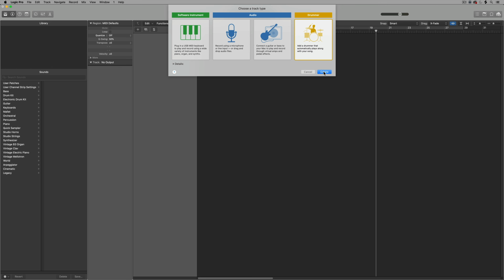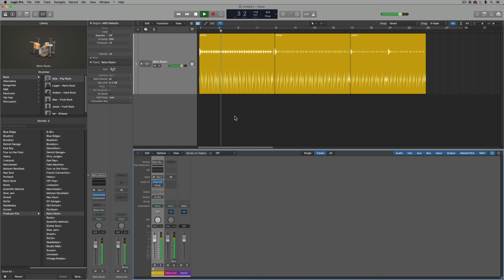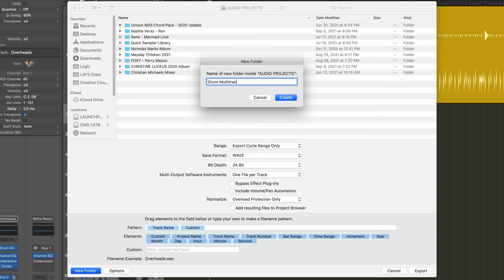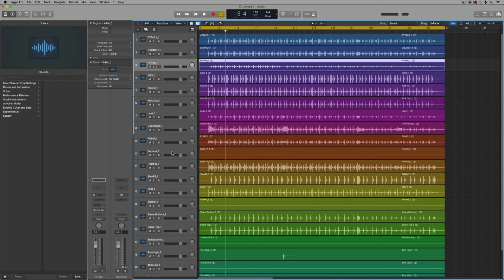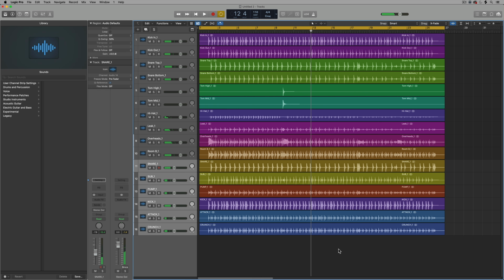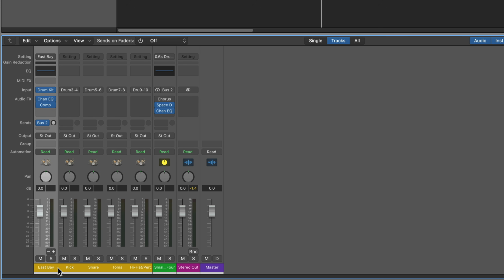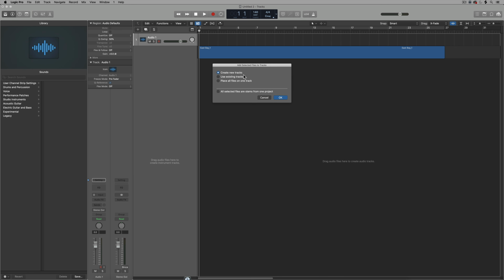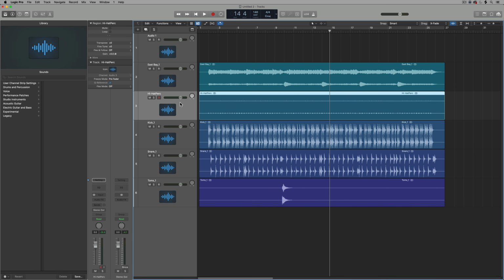Logic Pro // Export Drummer Multitracks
In this video I demonstrate two methods of exporting your Drummer instruments as individual multitracks, both for the "producer kits" and the standard kits.